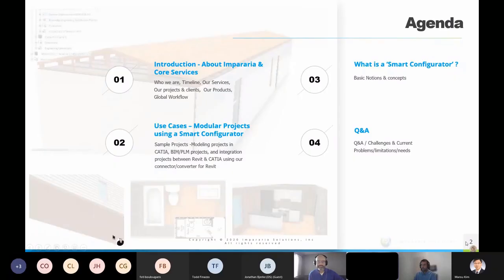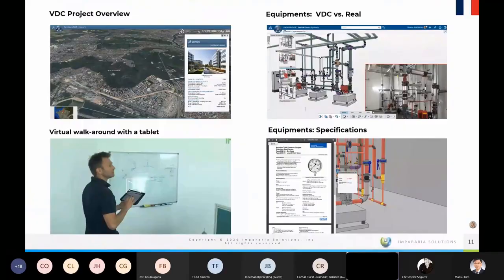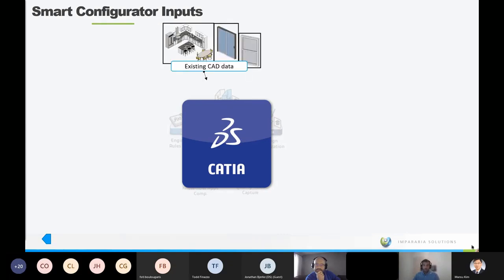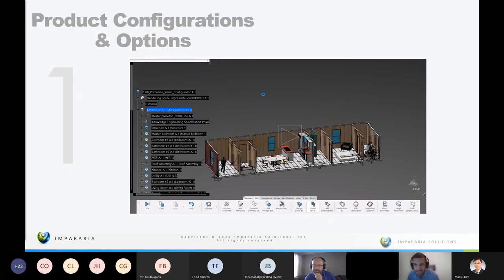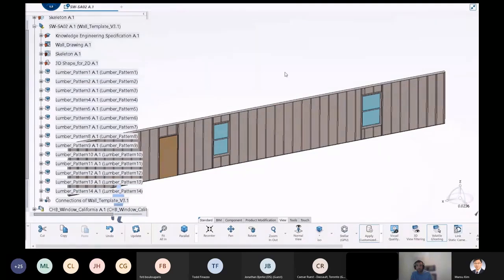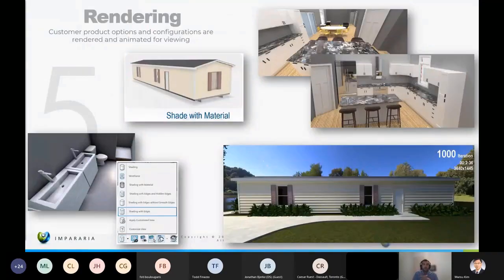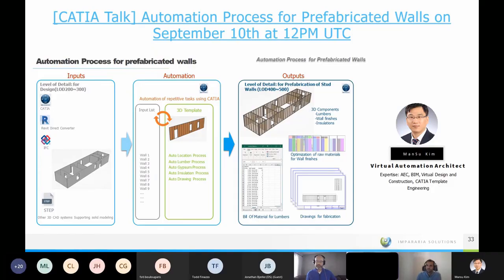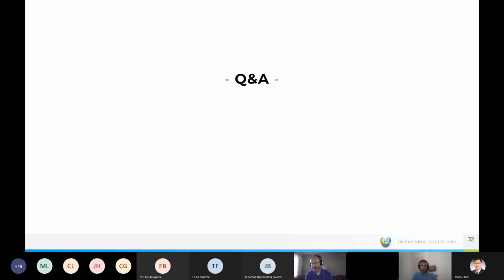Smart Configurator for Modular Projects Webinar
What is a Smart Configurator?
The Smart Configurator allows a diverse range of stakeholders in modular projects to optimize their outputs by providing users with not only an intelligent, parametric model, but a model which contains all options and configurations possible for a specific product line. Furthermore, the Smart Configurator allows users to generate the following outputs:
* Smart production drawings automatically updated when modifications occur
* MSRP Price & Base Cost calculation automatically generated based on configuration/options selections
* Accurate BOM automatically generated and aligned with production drawings
* High-Definition Renderings
* Product configurations and options consolidated in a 150% Smart Model